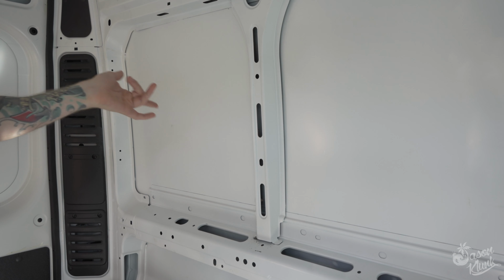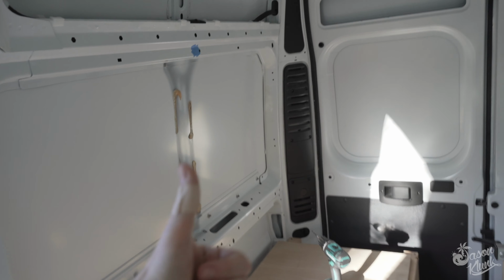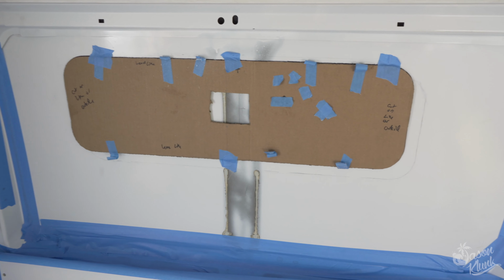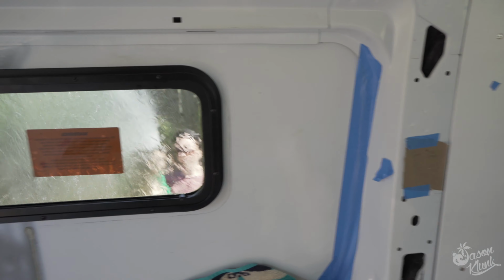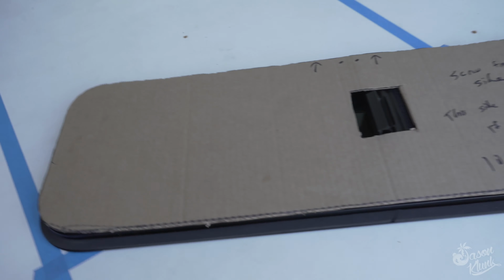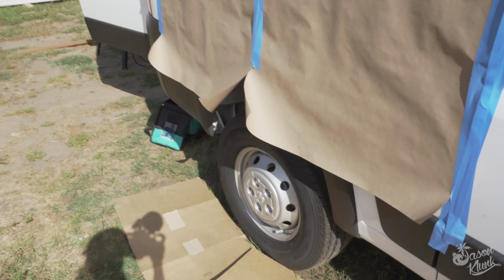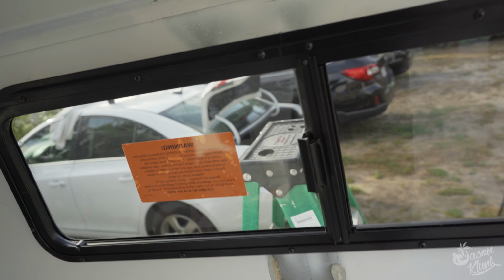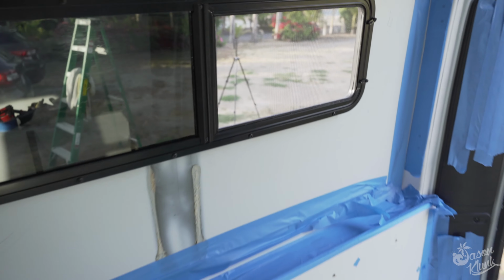CR Laurence Universal Window Install! Ram ProMaster Van Build Conversion - Episode 11 | Jason Klunk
More windows?? More windows! In this video I go over how I installed the universal bunk windows from CR Laurence in my ProMaster. I bought these windows at the same I bought my sliding door window, but I was hesitant about installing them so I kept putting it off. I'm so glad I decided to put them in, they provide great air flow, and make the space seem bigger with the natural light. As always, measure 1000x and cut once!

CRL Bunk Window VW1033L (Driver side)
CRL Bunk Window VW1033R (Passenger side)
Makita Driver Drill
Bosch T118G Jigsaw Blades
Por 15 Top Coat Spray Paint
Foam Brushes
Simple Green Cleaner
Dewalt Safety Goggles
Metal File

Main Camera (Sony A7III)
Main Lens (Sony 16-35mm Vario-Tessar T FE F4 ZA OSS)
Manfrotto Tripod w/ Fluid Video Head
Rode VideoMic NTG Shotgun Mic
DJI RSC-2 Gimbal
Mavic Air Drone
GoPro Hero 7 Black

I am available for van build consultation calls if you have questions on your build.

As per the Amazon Operating Agreement, I am a participant in the Amazon Services LLC Associates Program.